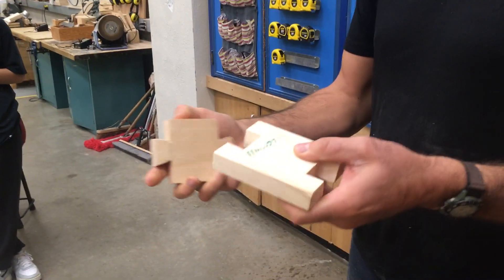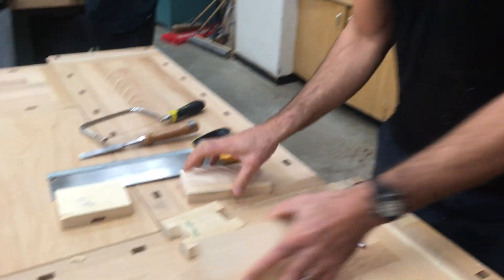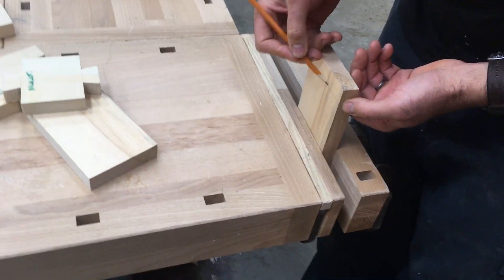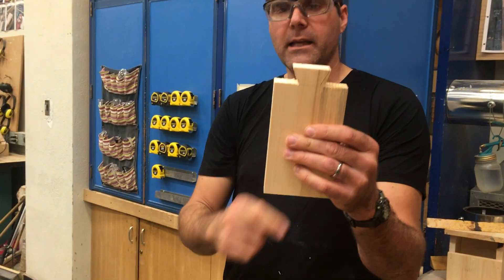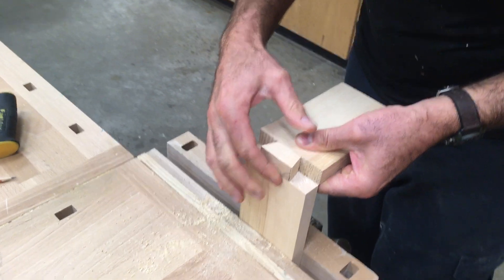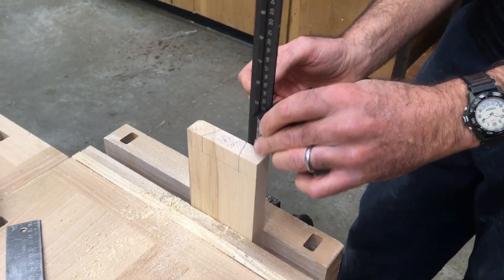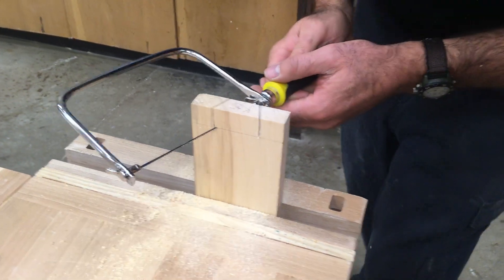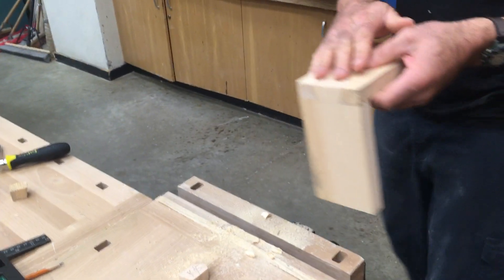Dovetail joint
Demonstration on how to cut the dovetail joint assignment RD Parker Collegiate